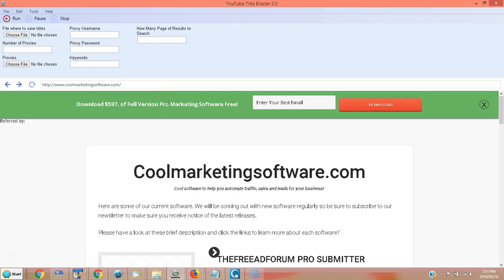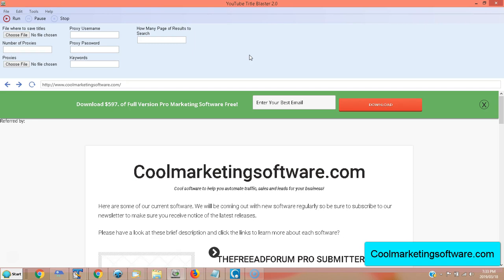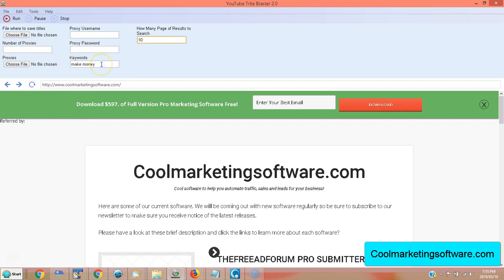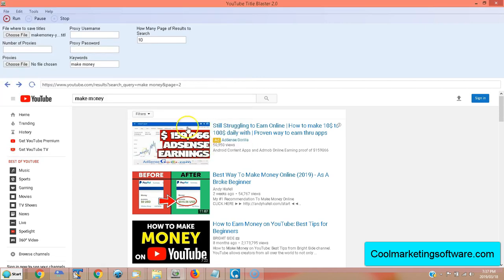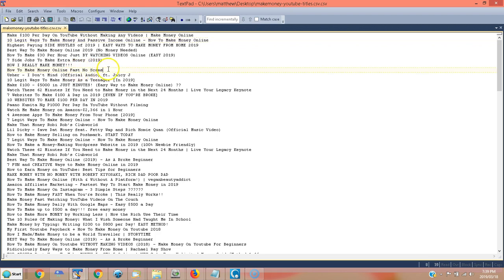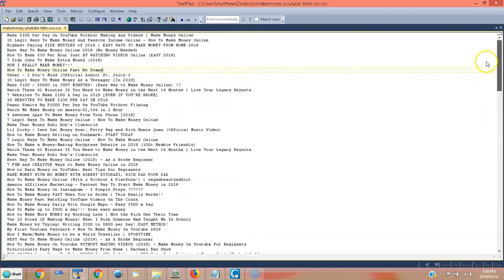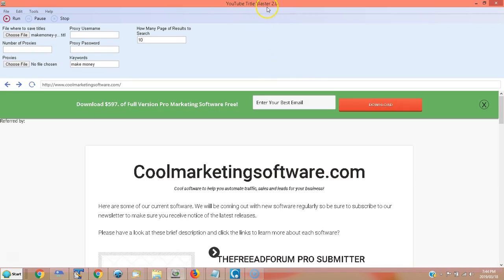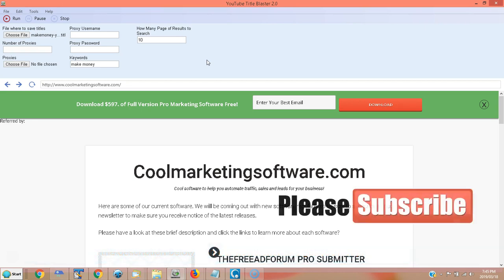YouTube Title Blaster 2 0 Find The Hottest Titles In Any Niche (Free Software 2022)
Download YouTube Title Blaster and over $597. of free marketing software by joining our newsletter

YouTube Title Blaster 2.0 will find the top ranked titles of videos on YouTube according to your keywords and save them to a text file.

This is a great way to get ideas for blog posts, youtube videos and titles for classified ad marketing.

You know you can build up your own list giving away our free software.

How to Scrape Video Data from YouTube
Scrape YouTube: Title, Description, URL
YouTube Keyword Tool: Generate Tags List, Video Ideas & Views FREE
Scraping YouTube data without using an API
scrapebox youtube